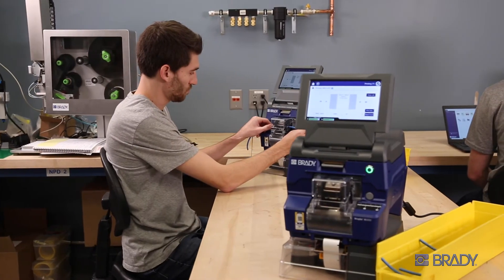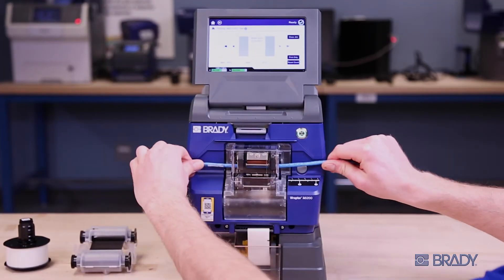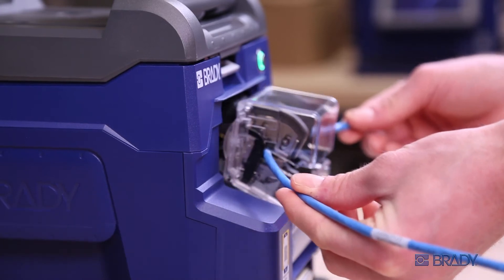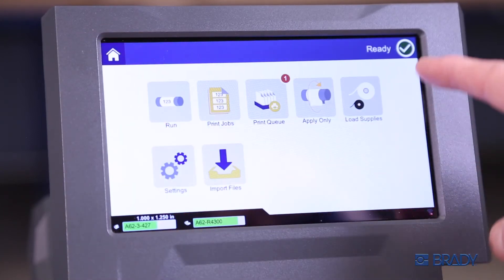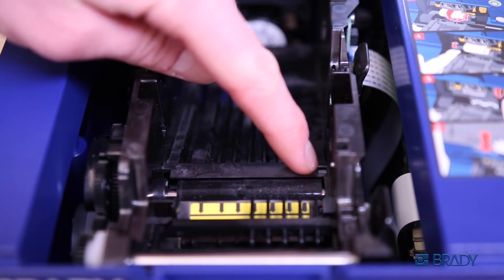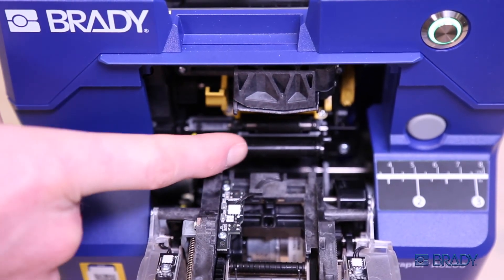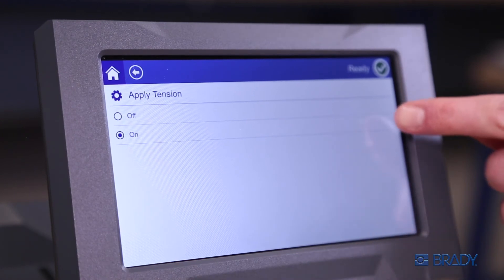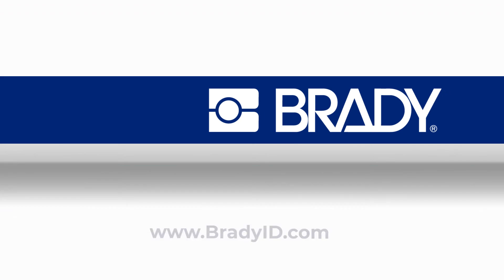Wraptor A6200 Wrap Printer Applicator | Usability Tips and Tricks Tutorial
Learn usability tips and tricks to get the most out of the Wraptor™ A6200 Wrap Printer Applicator. This effective, automated device that prints and wraps, saving you both time and labor. Lightweight and compact,  the A6200 travels easily to multiple stations in cellular manufacturing, offering high-value automation to  boost productivity.

0:20 - Proper wrapping tips and tricks
0:32 - Improper ways to wrap a wire
0:46 - Necessary steps to recover from improper wrapping
1:36 - How to clean the printer
1:57 - Critical spots to clean
2:18 - Fiber optic mode modification
2:45 - Print and peel mode